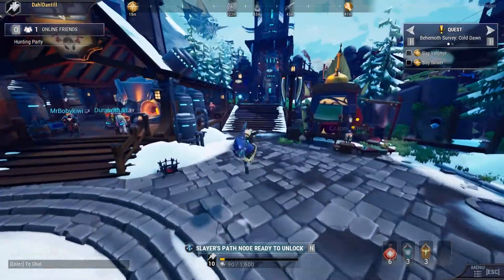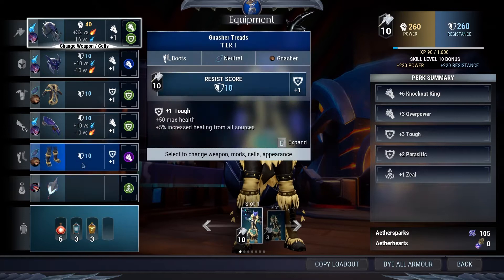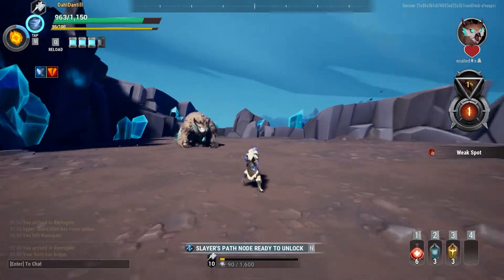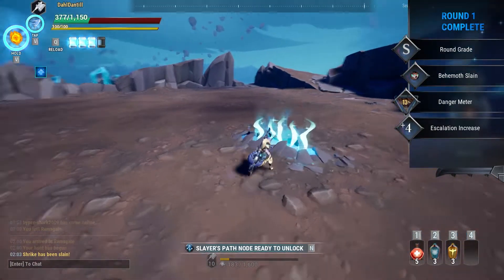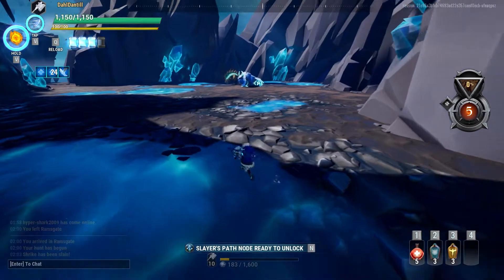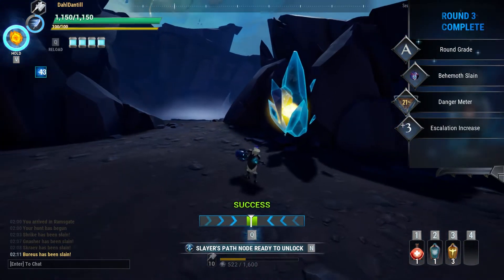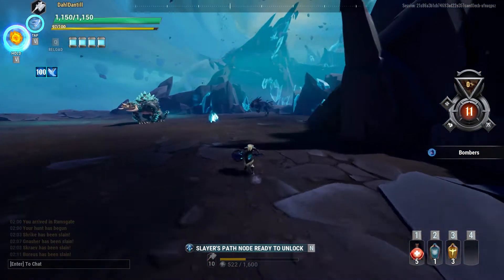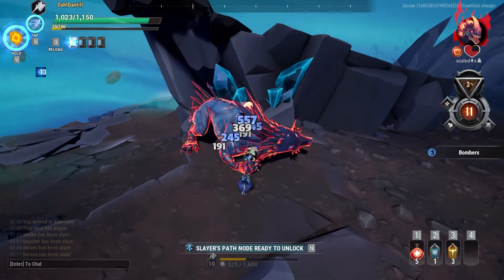Lets Play Dauntless Reforged :: PS5 Gameplay :: PART 07 :: SHOCK ESCALATION!!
Weclome to Dauntless.  A Lets Play of the whole quest line for Dauntless Reforged

Today we start the tutorial and take on the Shock Escalation!!

Dauntless is a massively multiplayer action RPG where you team up with other Slayers to hunt down powerful creatures called Behemoths. Explore the furthest reaches of the Shattered Isles as you quest, craft, and fight to take down increasingly dangerous foes, all while forging your legend as a Slayer of Ramsgate.

Intro